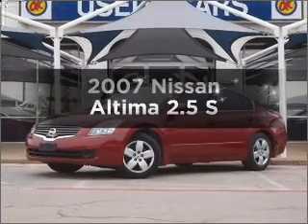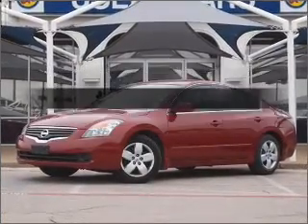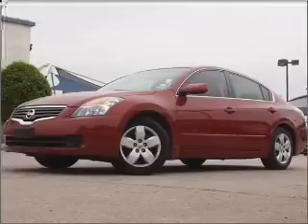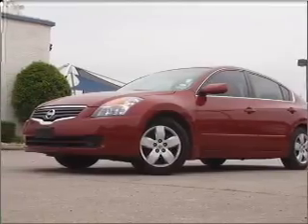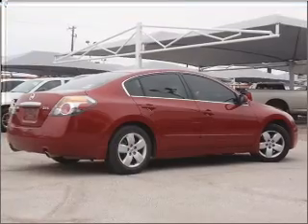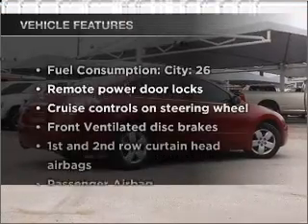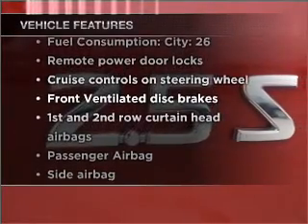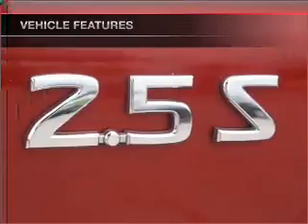2007 Nissan Altima - Fort Worth TX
Year: 2007
Make: Nissan
Model: Altima
Trim: 2.5 S
Engine: 2.5 liter inline 4 cylinder 16 valve
Transmission: Automatic CVT
Color: Sonoma Sunset Metallic
Mileage: 86148
Address:
9101 Camp Bowie West